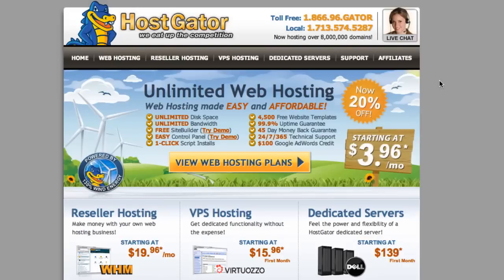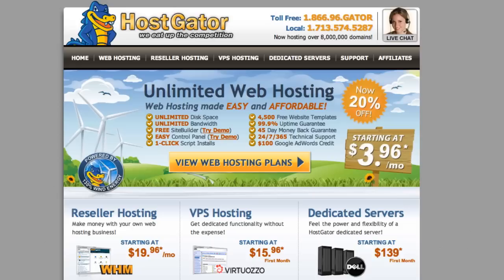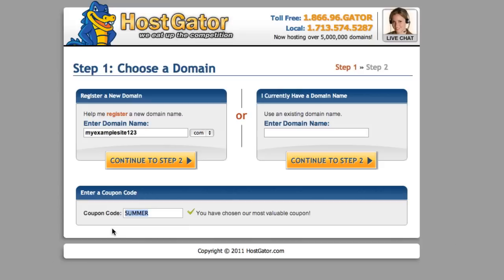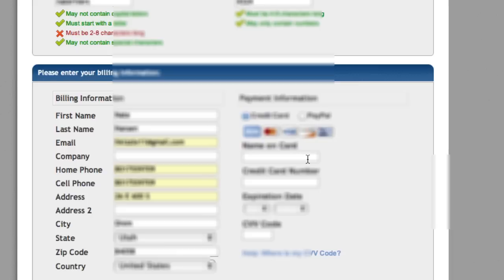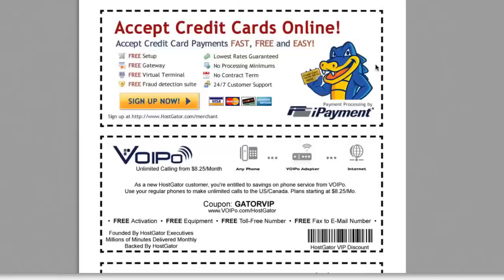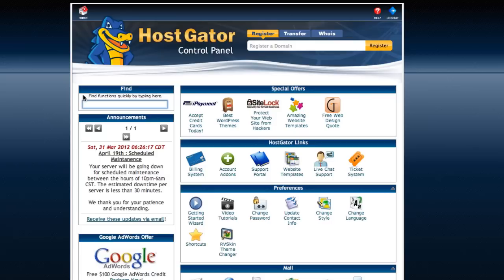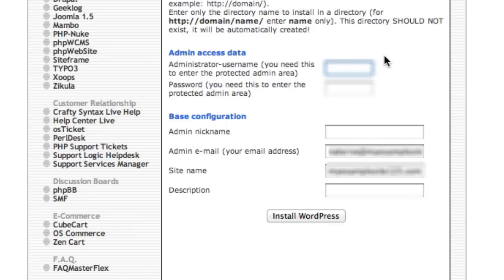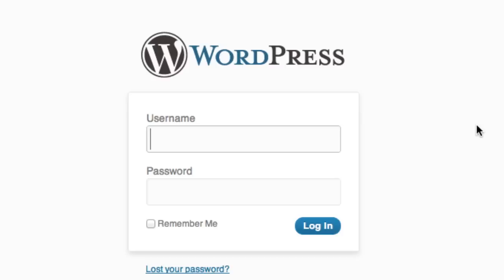How to Start a Blog and Setup Wordpress in Hostgator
This video will walk you through setting up Wordpress inside of Hostgator so that you can start your blog.